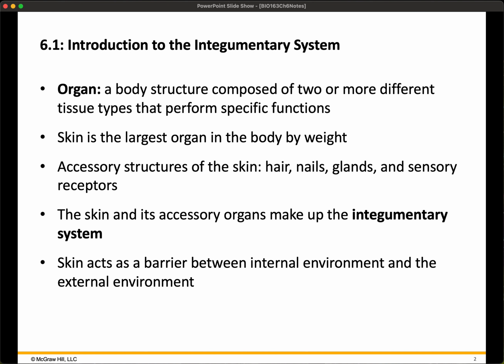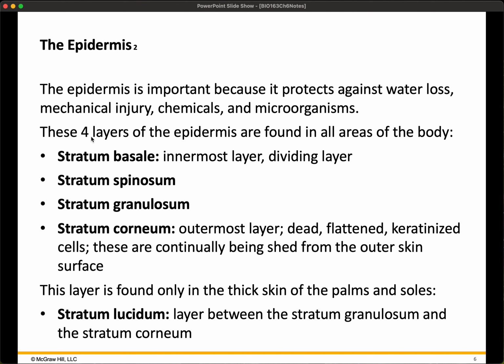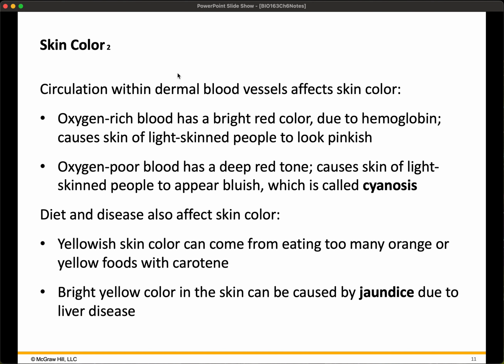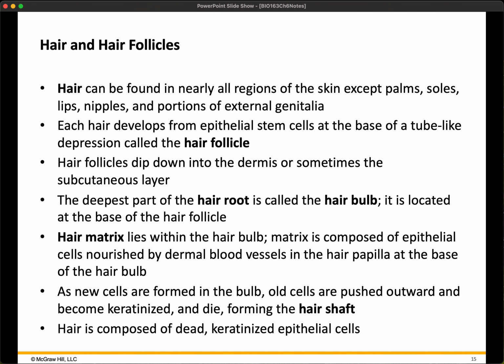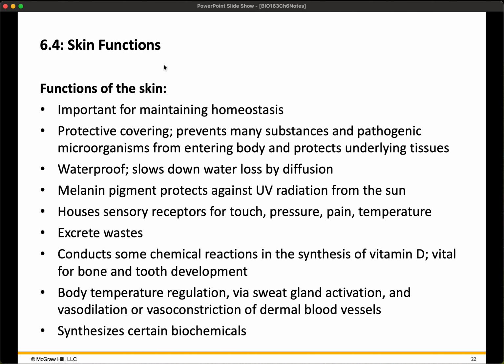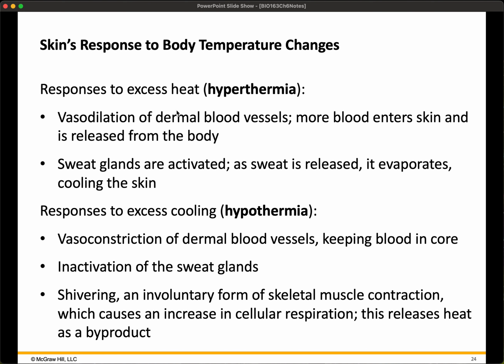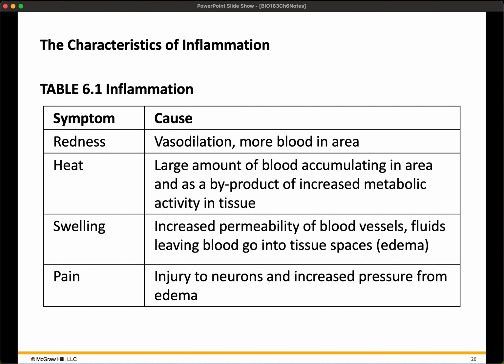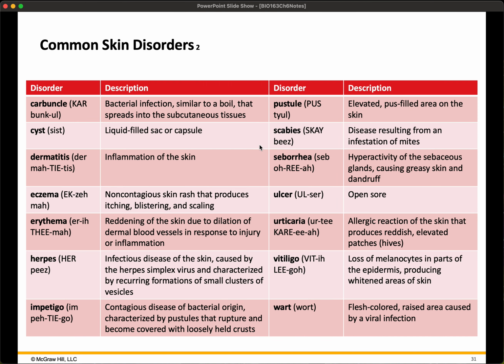BIO 163 Ch. 6 Lecture Video